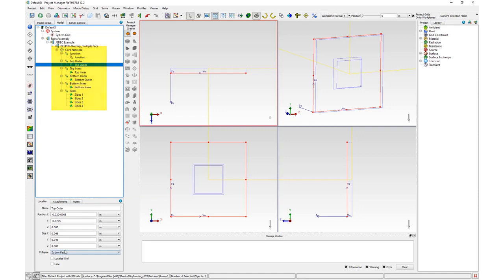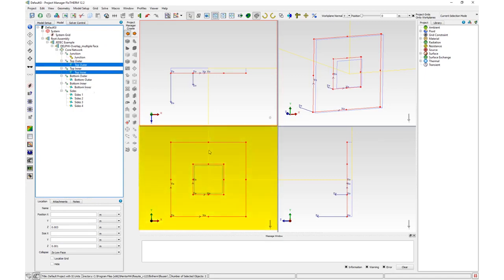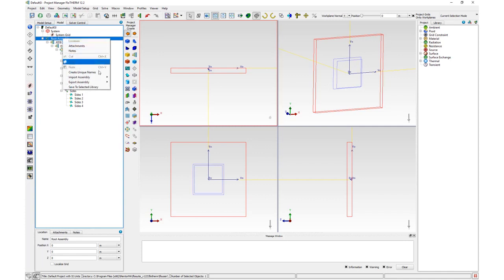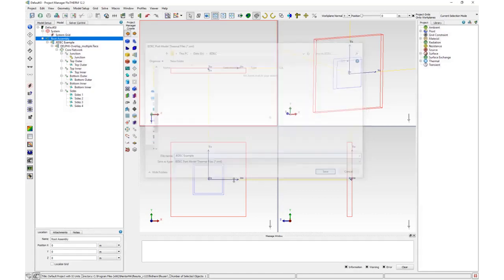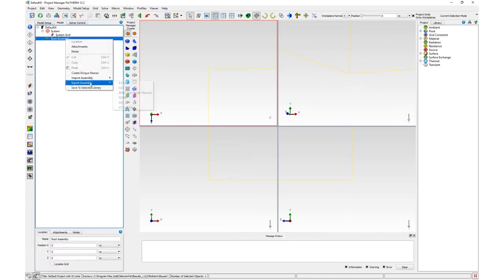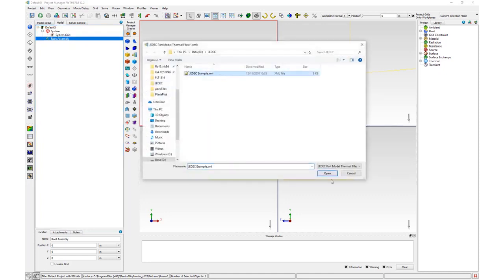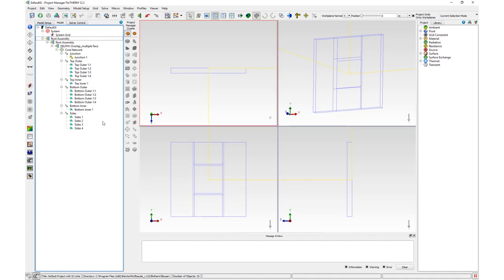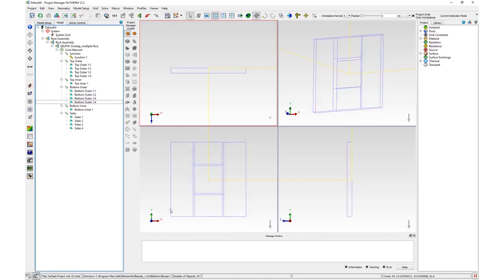HOW TO Use JEDEC plug in with Simcenter Flotherm | Tutorial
How to import and export JEDEC part model thermal XML files conforming to the “JEP 30 -T100” guidelines into  Simcenter Flotherm.